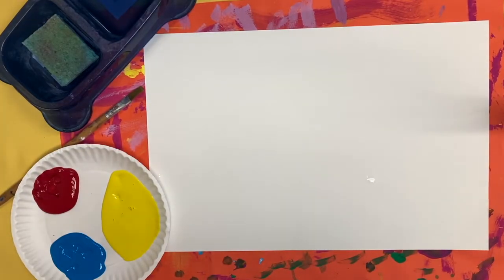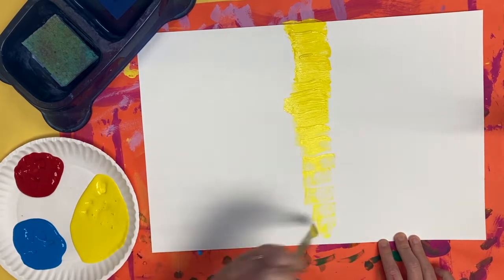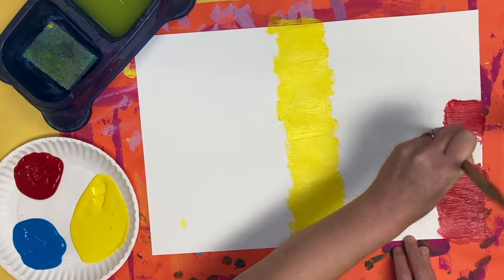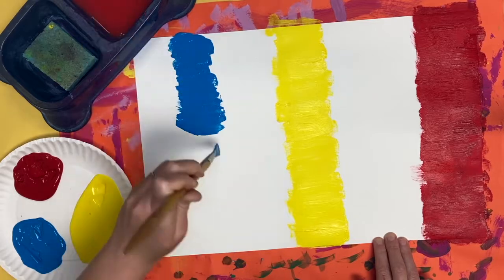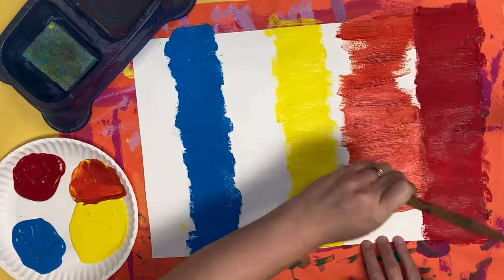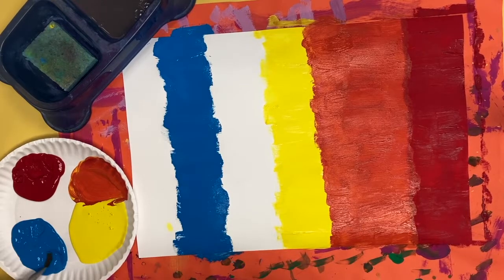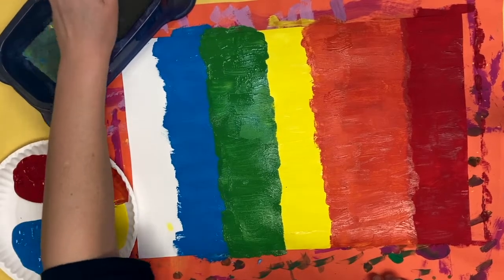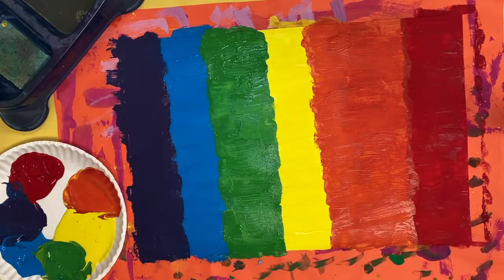2nd Grade Macaw Rainbow Bird Part 1/2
Students will create a rainbow bird using color mixing and collage techniques.